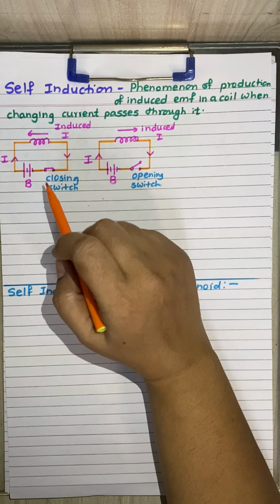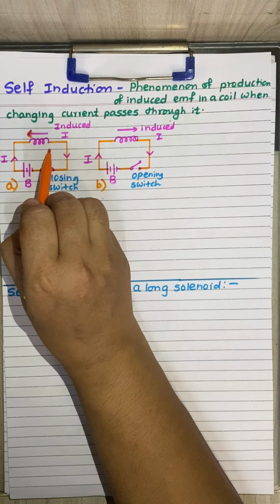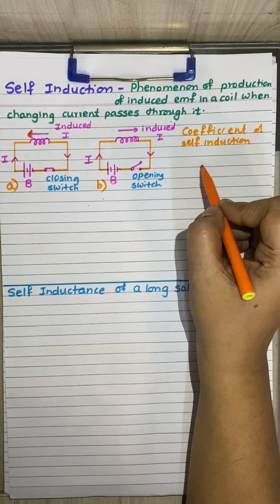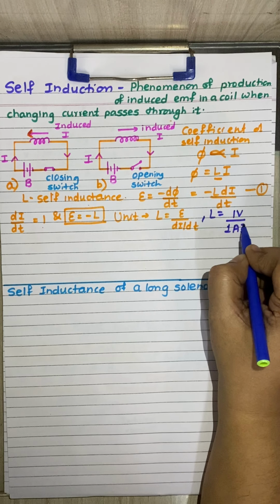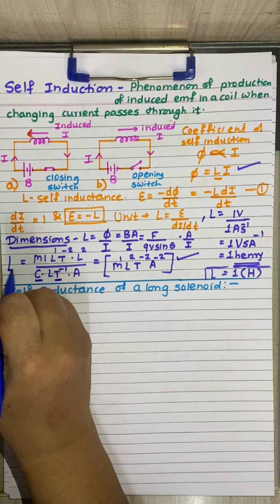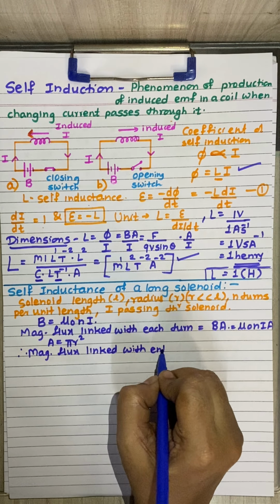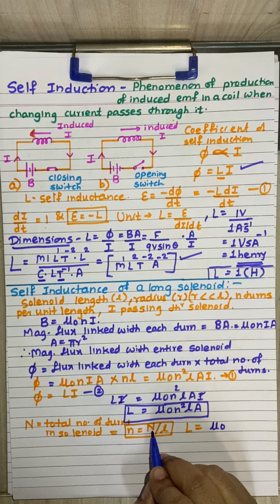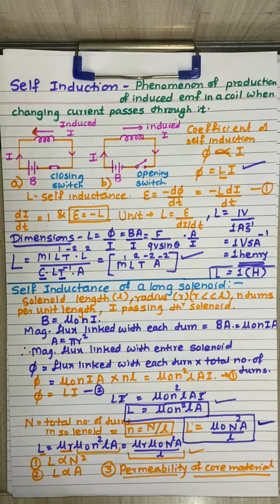Self inductance of long solenoid